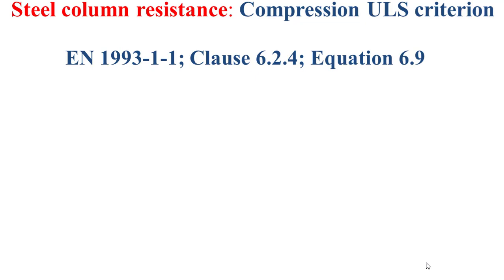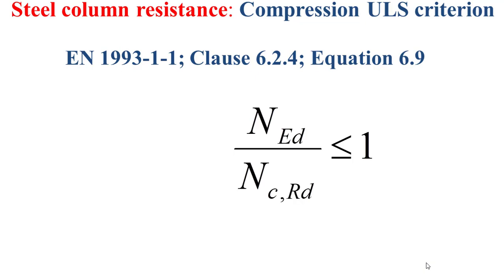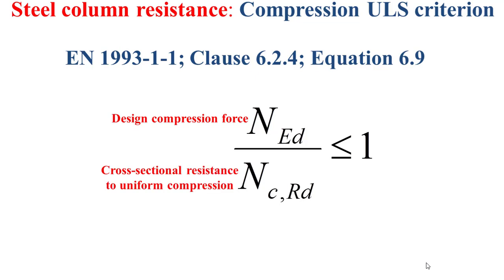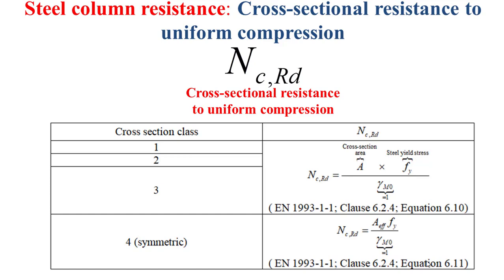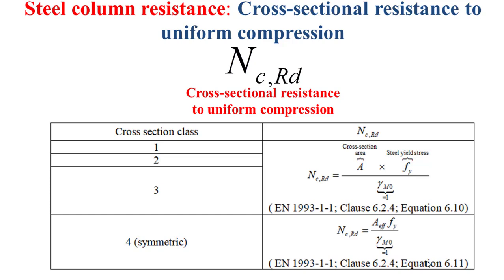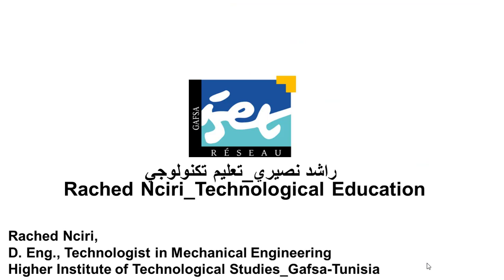Steel structure resistance verification_Column_Cross-section resistance_ Eurocode 3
Correction: 01:03 Careless mistake. Design compression force not Design shear force.
This educational video technologically introduces the steel column resistance under the ULS criterion associated to the compression force as simply and as clearly as possible.
00:00 Intro
00:20 Steel column resistance: Compression ULS criterion
01:02 Steel column resistance: Design compression force
01:11 Steel column resistance: Cross-sectional resistance to uniform compression
02:28 End